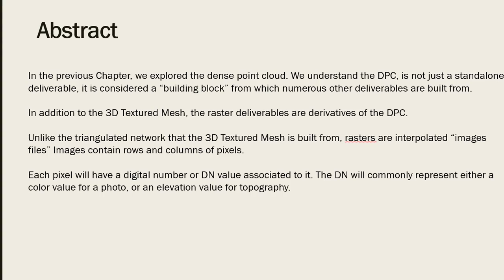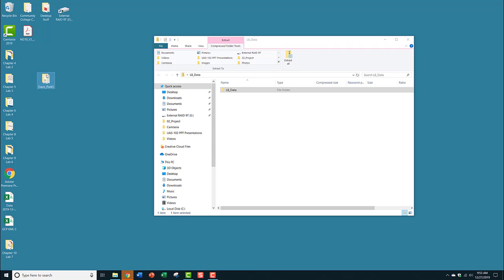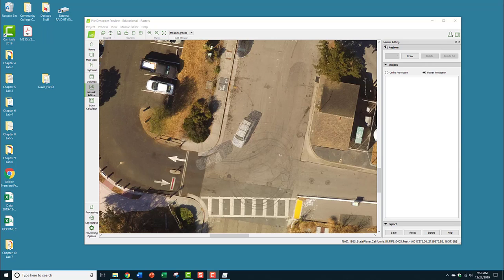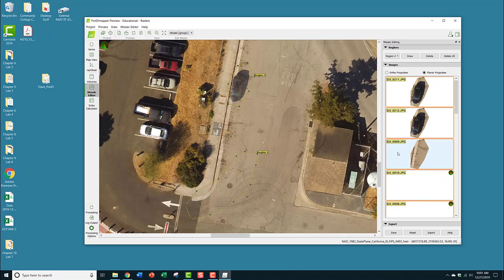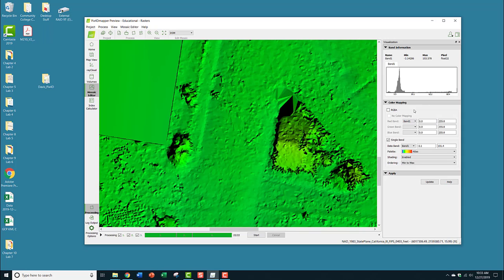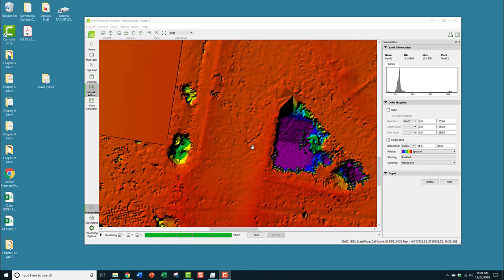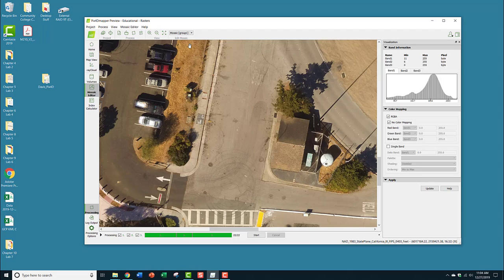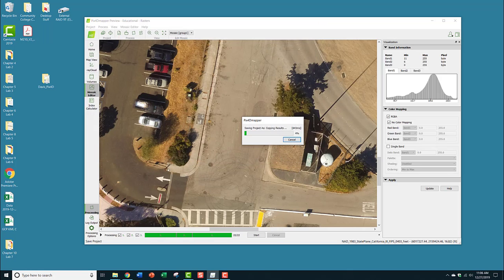Chapter 11 Lab 8 Raster Deliverables